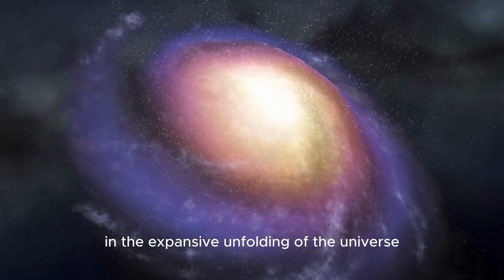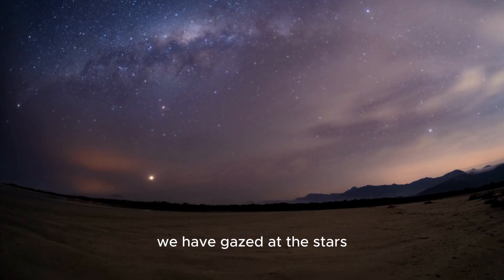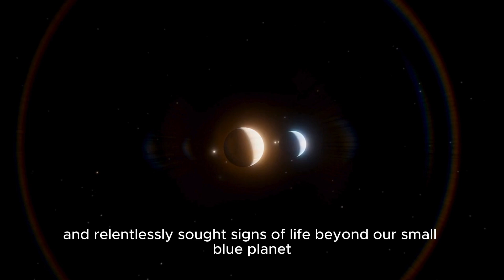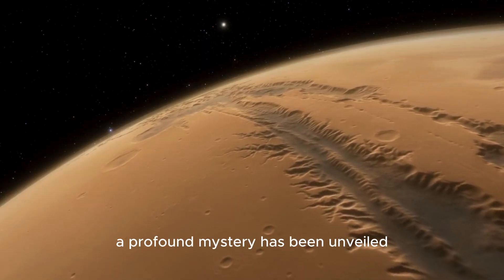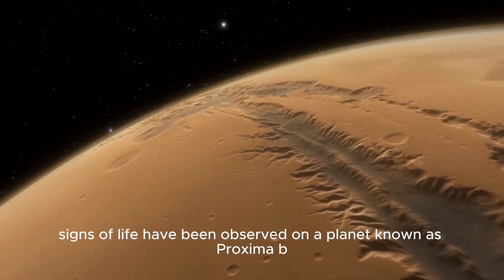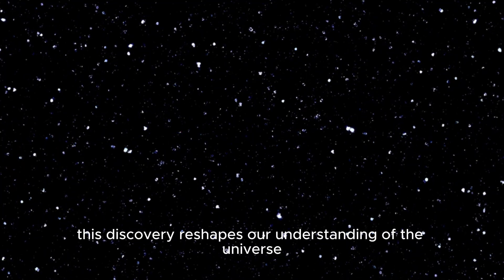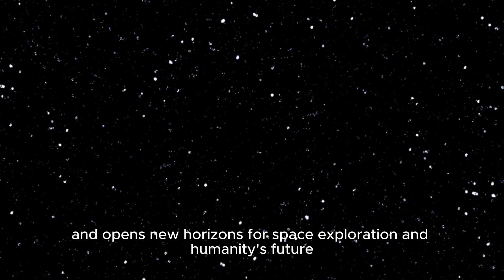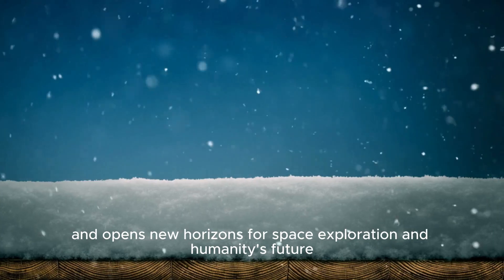BREAKING: JWST Finally Captures FIRST REAL Image of Proxima B!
🚨 BREAKING NEWS: The James Webb Space Telescope (JWST) has FINALLY captured the FIRST REAL IMAGE of Proxima B—Earth’s closest exoplanet neighbor! After years of speculation, scientists have uncovered stunning new details about Proxima B’s surface, revealing what lies beyond our solar system. This groundbreaking discovery marks a major milestone in space exploration, showing us more than we ever thought possible.

What secrets does Proxima B hold, and could this be our closest step to finding alien life? You won’t believe what JWST has revealed—prepare to be amazed by this cosmic breakthrough!

📌 In This Video:

The first real image of Proxima B captured by JWST 🚀
Stunning details from Proxima B’s surface 🔍
What scientists have discovered about this exoplanet 🌌
Implications of this game-changing discovery 💫